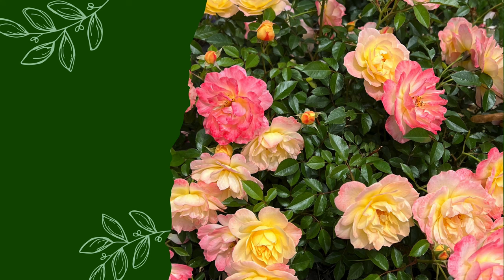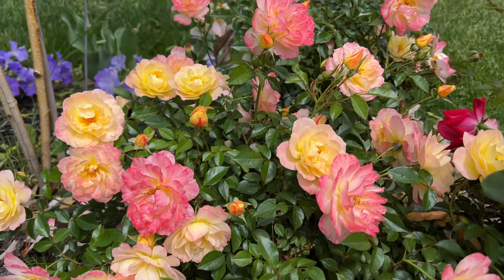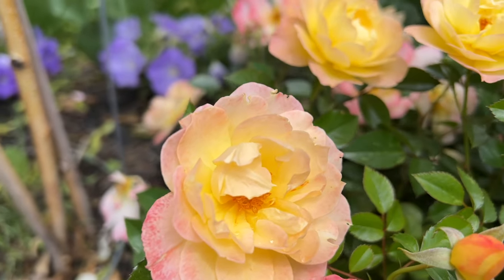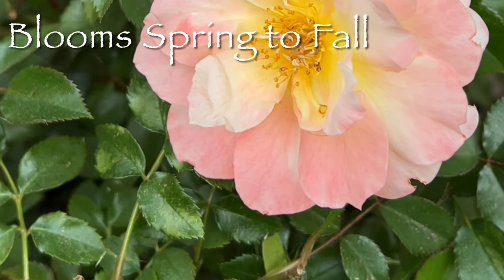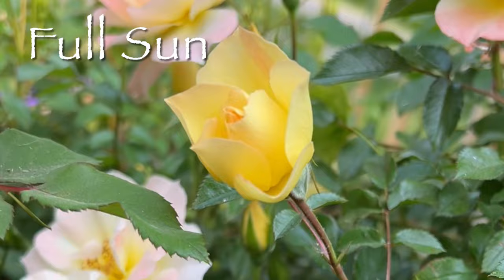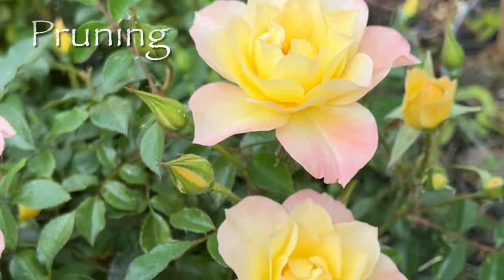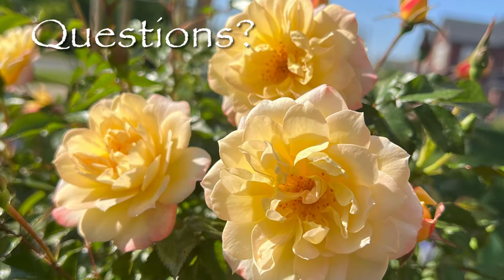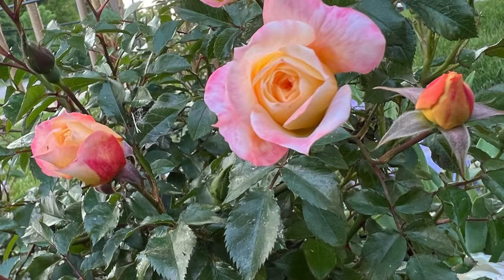🌸 MULTI-COLORED Fragrant Easy ROSE🌹Italian Ice Rose [4K Ultra HD]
Turn heads with this gorgeous rose has many shades of pink and yellow in one plant! Plus it is sweetly fragrant, low maintenance, and disease resistant! What more can you ask for?

Enjoy its beautiful ornamental features, set to relaxing music, as you learn the garden fundamentals of this rose including growing zones, soil needs, bloom period, mature size, sun, pruning. fertilizer requirements and disease resistance.

Discover how the Oso Easy Italian Ice rose is a beautiful, low maintenance, long blooming perennial flower, shrub rose.  It is one of the best perennials that bloom all summer for the ultimate perennial garden design!

Whether you're a beginner or a seasoned gardener, with a small space or a large yard, looking for new ideas & inspiration for your 2024 garden project, I think the Italian Ice rose is definitely worth giving a try.

Welcome to Olivia's Garden:

I started gardening after the pandemic, when we were forced to stay at home. That's when I realized, like many others, I wanted something more than plain grass and a wooden fence to stare at.  And so my garden makeover and DIY projects began. I started scouring YouTube channels like Laura’s Garden Answer, Gardening with Creekside, S&K Greenhouse and Fraser Valley Rose Farm for flower garden tips and tricks. There was a lot of trial and error with brands like Proven Winners, First Editions, Endless Summer and Knock Out in my own garden. From all that research and experimenting, I was able to create a calm garden oasis that is now more exciting and relaxing to me than travelling once was! Join me, as I share my unbiased opinion on my favorite, eye-catching & easy to care for, plants. I hope these videos and plants will bring you joy and serenity, allowing you to escape from daily stress, to relax and enjoy the best of what nature has to offer, in the comfort & privacy of your own garden oasis.

In this video I provide gardening ideas for home, garden bed ideas, garden landscaping ideas, flower gardening ideas for home, flower garden ideas, garden tours, flower bed designs for front of house and backyard, flower gardening tips, gardening hacks, garden transformation ideas and garden design ideas!